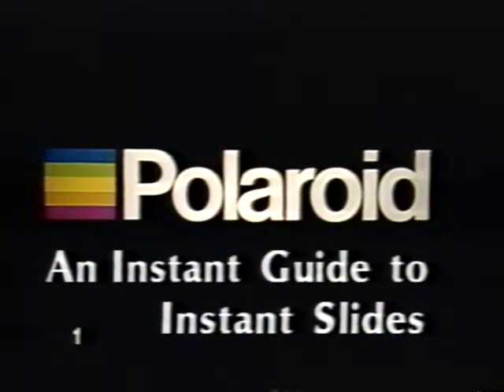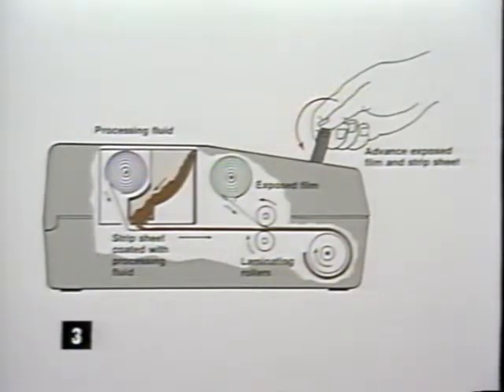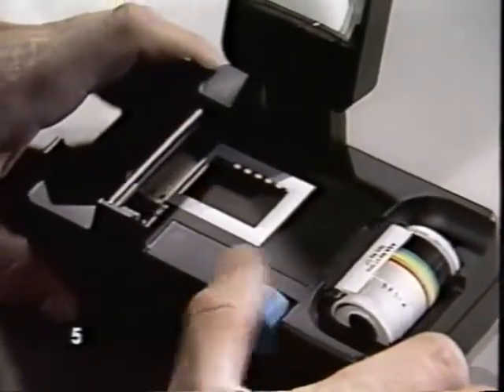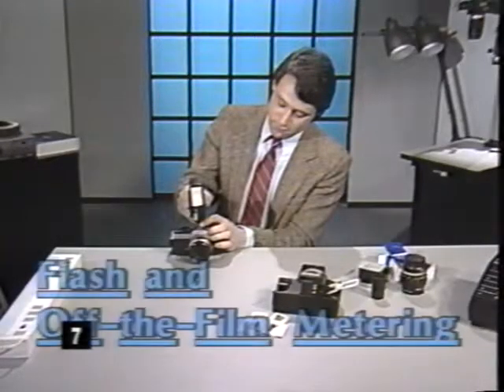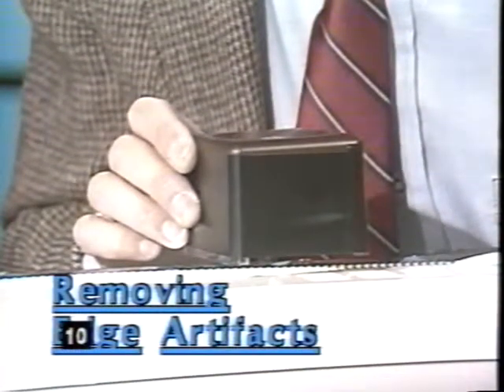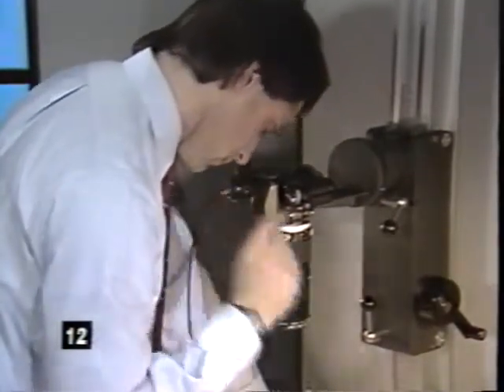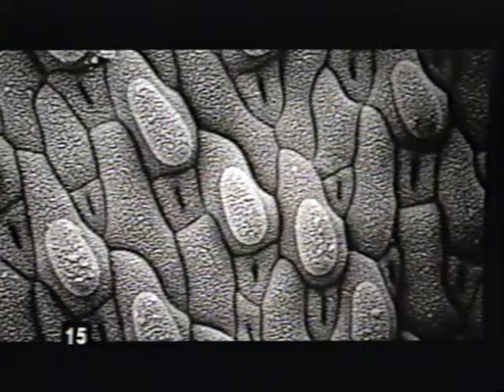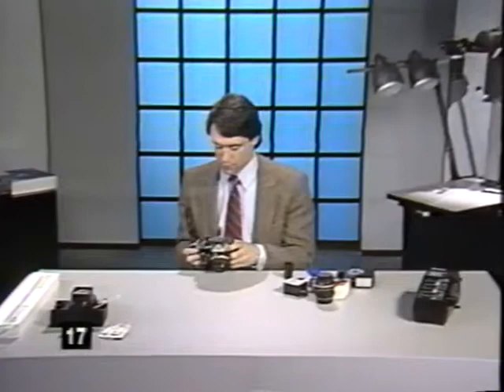Polaroid An Instant Guide To Instant Slides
Used this technology in the 80's for A/V shows and presentations for corporate when time was an issue